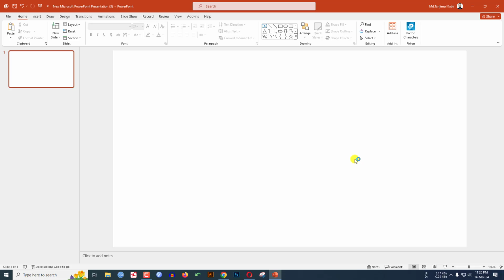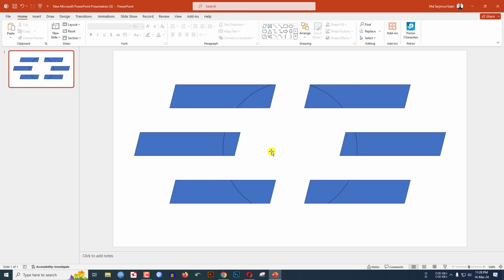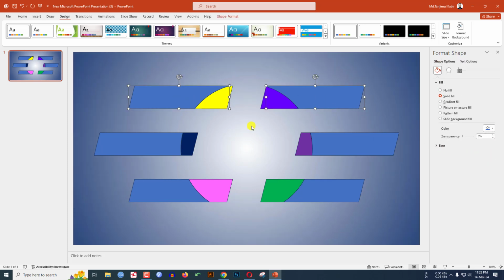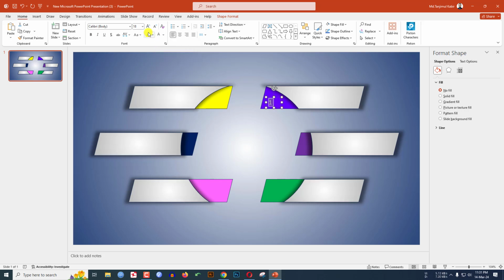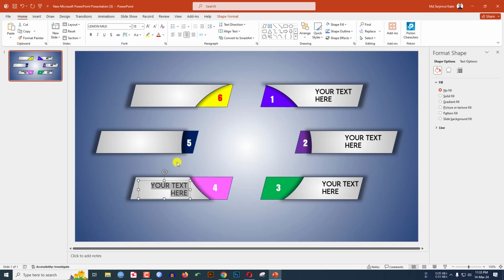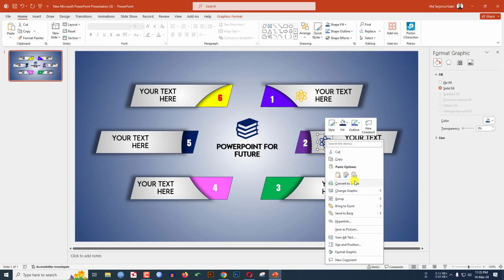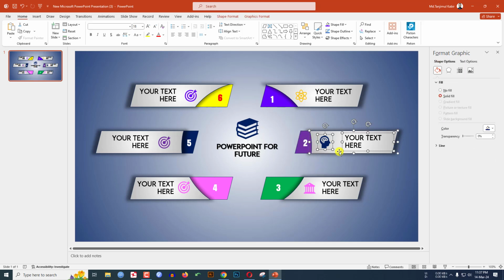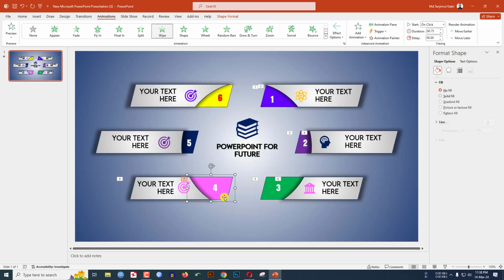How to create a Stunning Circular Infographic in PowerPoint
In this video tutorial, you will learn how to make 6-Step Modern Infographic Presentation in PowerPoint. We will apply wipe animation and a modern option in this ppt. To be an expert watch the video till the end.